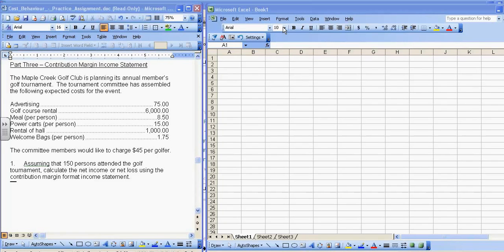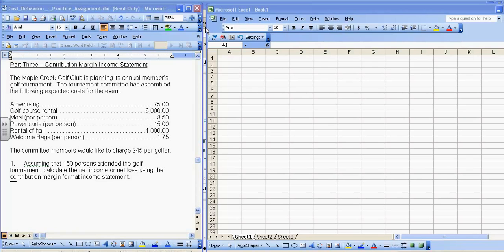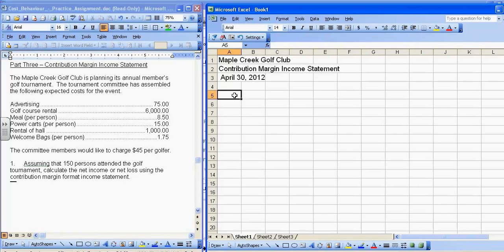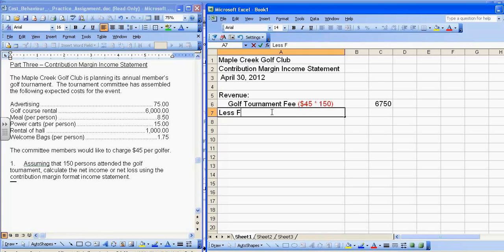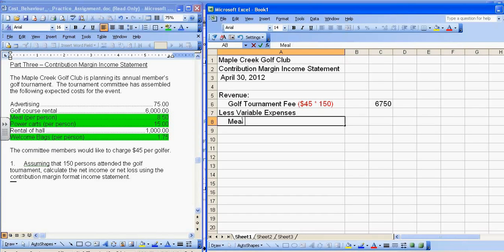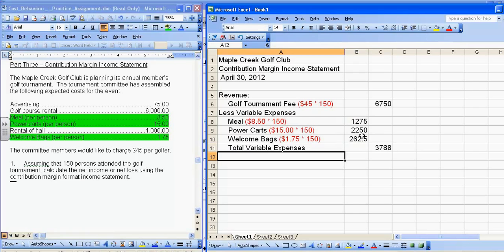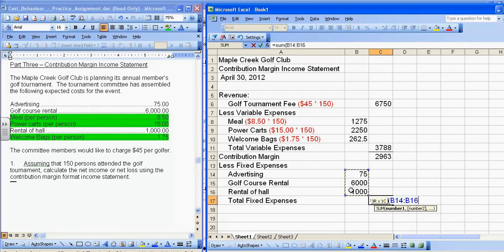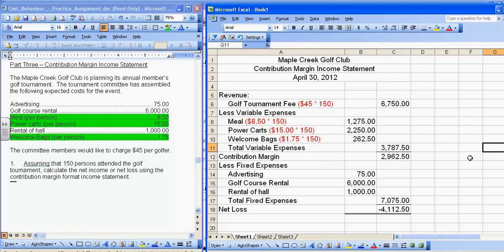Contribution Margin Income Statements.mp4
An example of how to complete a Contribution Margin - Income Statement